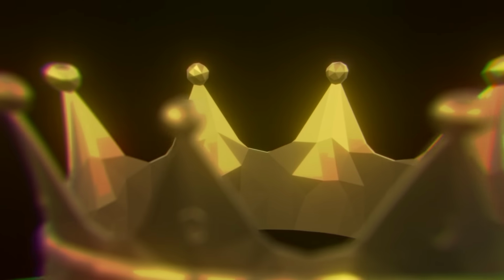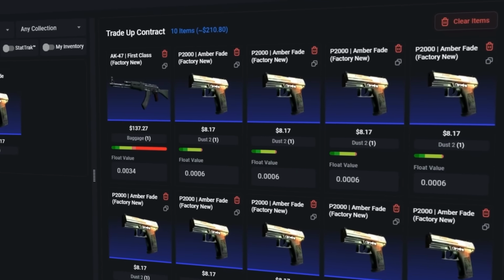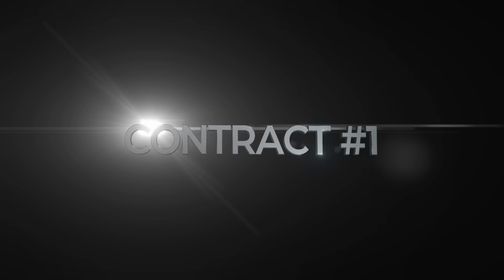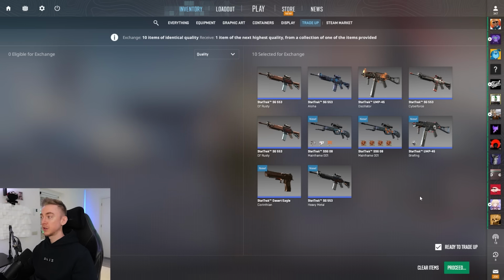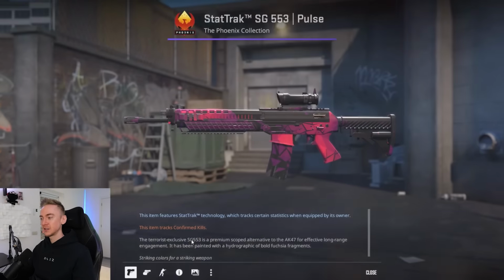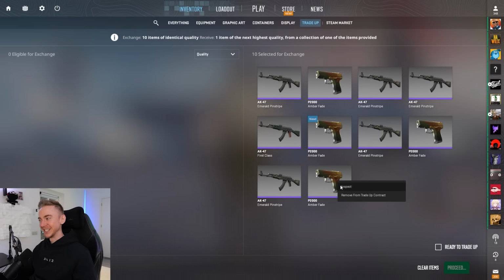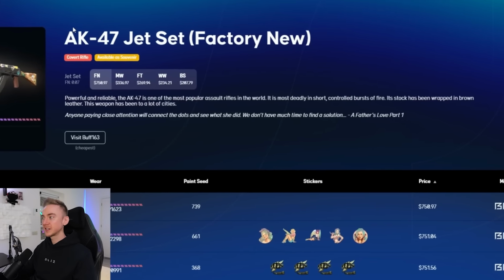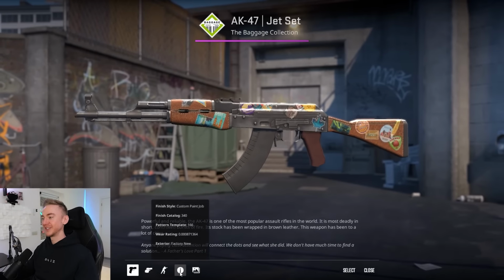#1 Ak-47 Jet Set Attempt! (10%)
20,000 LIKES and we attempt another old school #1 float of your choosing.

00:00 Intro
02:27 Warmup Contracts
06:16 #1 Ak-47 Jet Set
09:28 Outro

- The Skin Search Engine (my project for the community)

YouTube plugin public key (you don't need this, don't worry):
MIGfMA0GCSqGSIb3DQEBAQUAA4GNADCBiQKBgQChtu/IRLv7cjvoSvKvH9F+fWw0jm5SAZYs4r9uXcMNLuibgWLTCH7Gka69ajXgSuT8fwo18nnPPA45Yv4/STvR3F5cmVKf/m5GLGqA2iA7SKC1hQddBJqscTLWyrX2MtCcOGbDsAVrTXCDHufLB4OjtWii6pTNHmEY6ZNNbJ4YQwIDAQAB